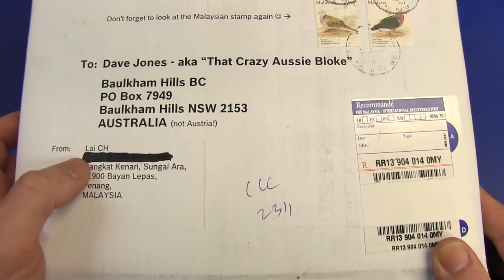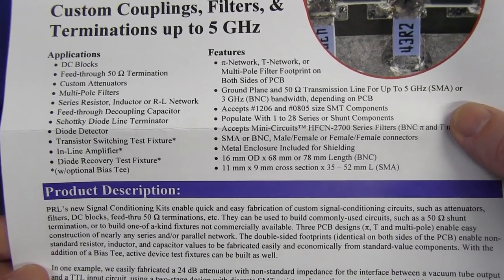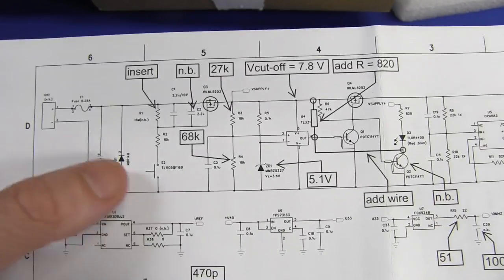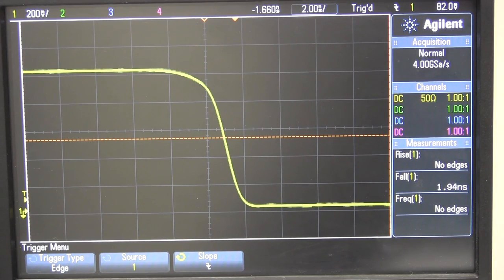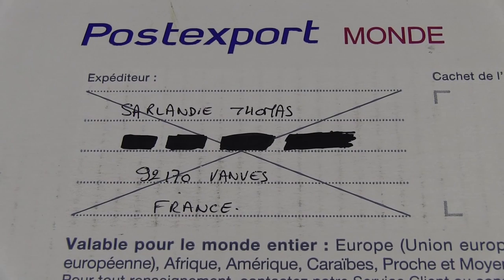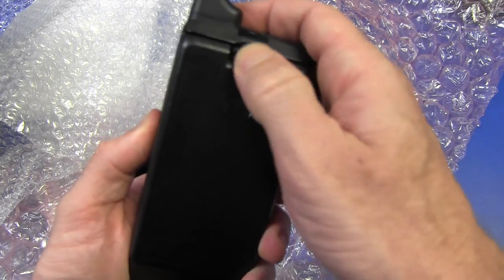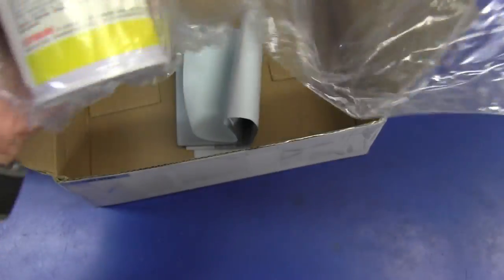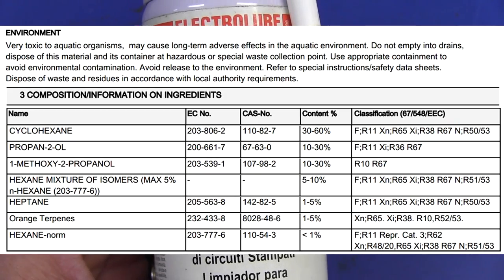EEVblog #433 - Mailbag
More Mailbag.